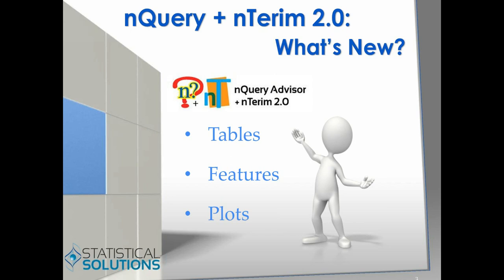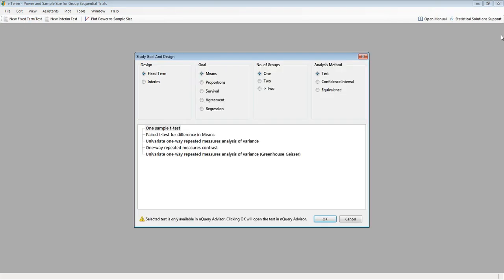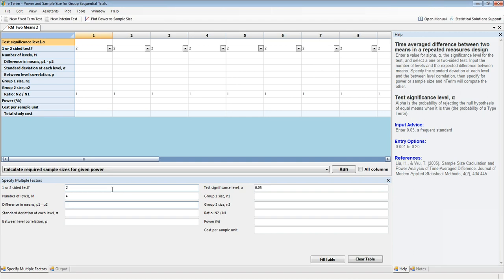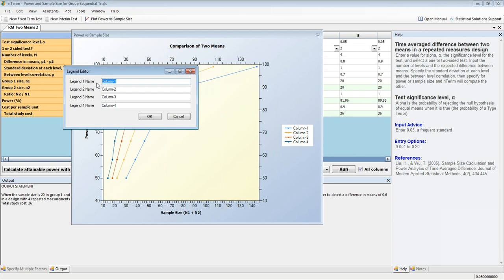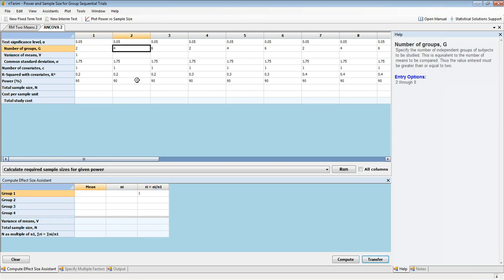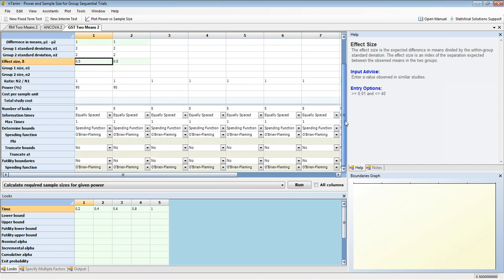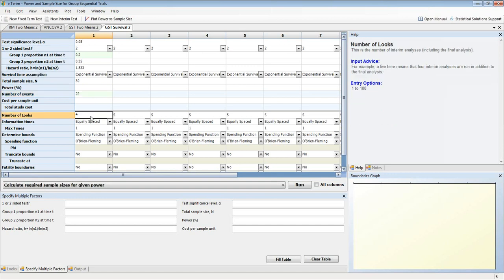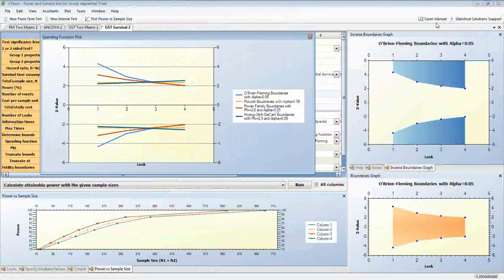nQuery Advisor + nTerim 2 0 New Features and Upgrade Demonstration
nQuery Advisor + nTerim 2.0 - New Features and Upgrade Demonstration. Presented By Eoghan Murphy and Kevin Connolly.